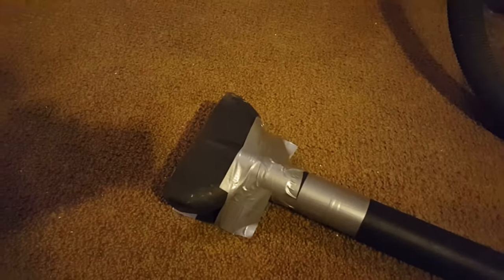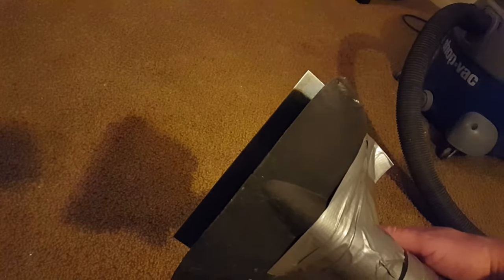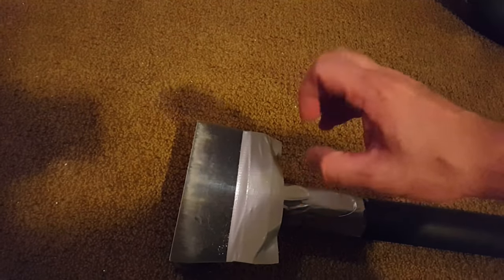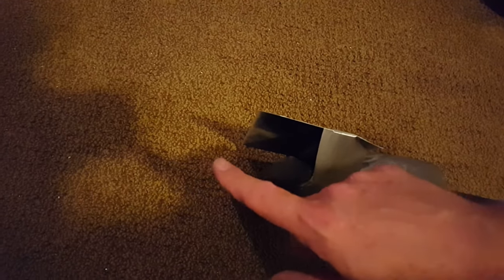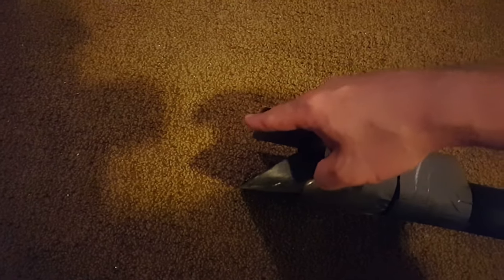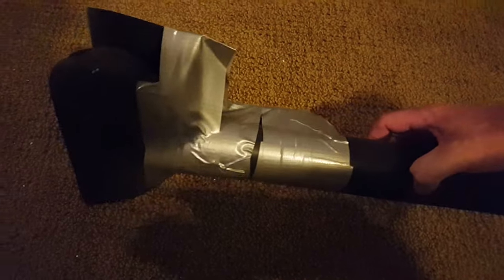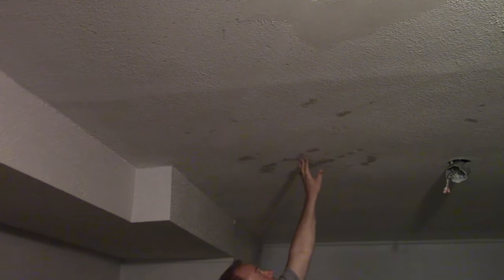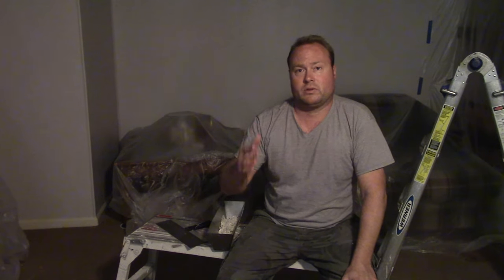How To Remove a Popcorn Ceiling That Has Been Painted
Here is a video showing a couple of ways to remove the popcorn ceiling.
* After removing the popcorn make sure the ceiling is clean before applying a new texture. Vacuuming or wiping it with a damp sponge may be required.
** If your home was built pre 1970 then you might want to have the ceilings tested for asbestos first.

Goldblatt Drywall Hand Tool Kit

DEWALT Stainless Steel Taping Knife & Mud Pan Set

Chapters
Intro 0:00
The Tool 1:11
Using The Scraper 2:10
Next Step 2:41
Getting It Clean 4:19
Wrap Up 6:23